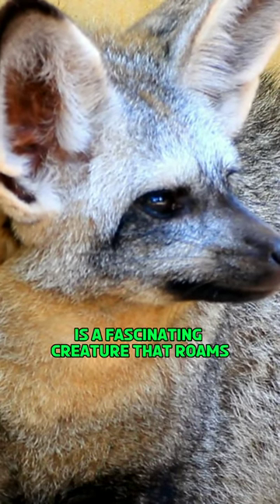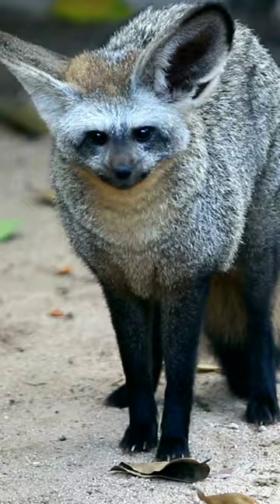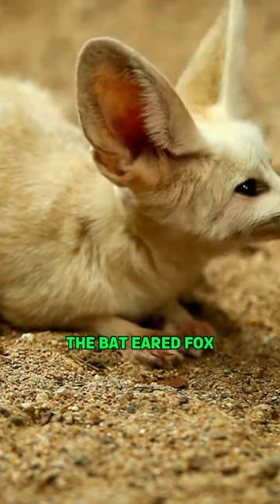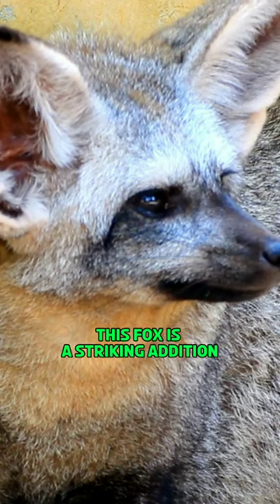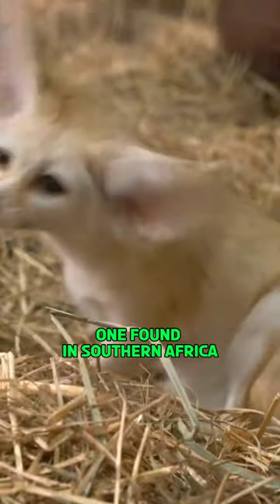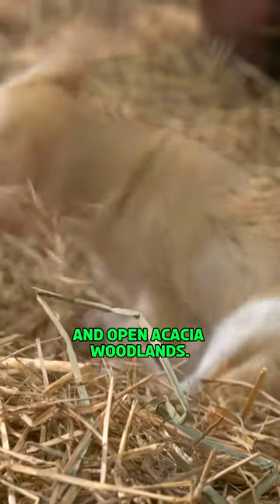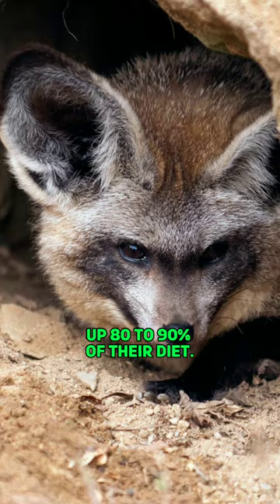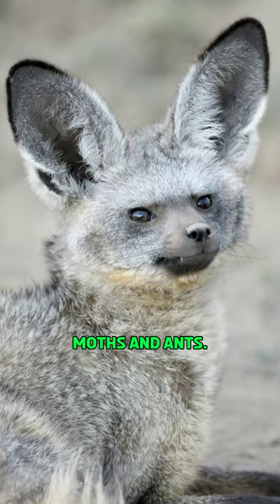A Master of Stealth and Survival | The Bat-Eared Fox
Discover the fascinating world of the Bat-Eared Fox, a master of stealth and survival. Learn about its unique physical characteristics, habitat, behavior, and social structure, as well as its impressive hunting skills and adaptation strategies. Explore the wonders of this cunning and elusive creature through vivid descriptions, stunning photos, and expert insights. Join us on an inspiring journey into the wild and get ready to be amazed by the Bat-Eared Fox's resilience and resourcefulness.